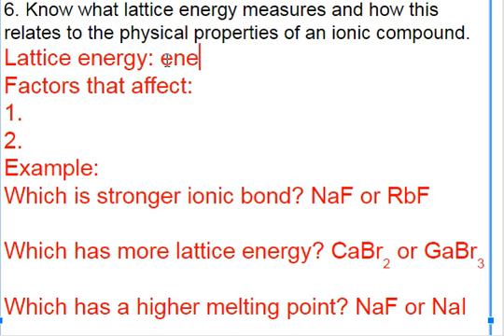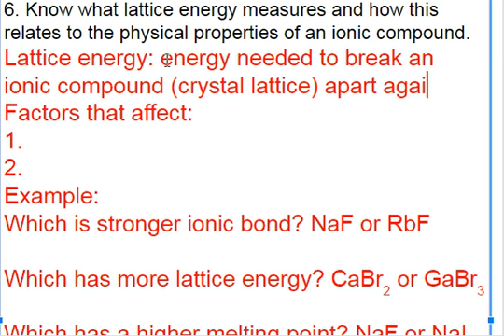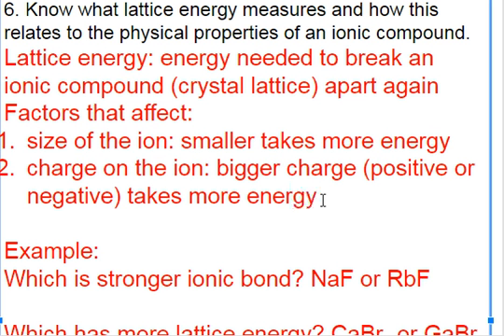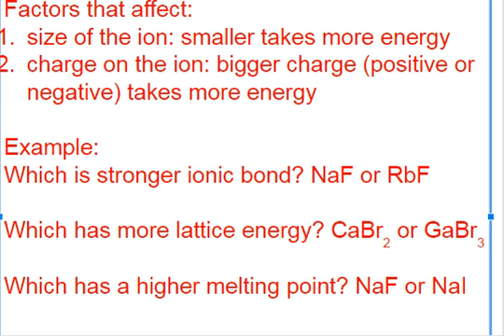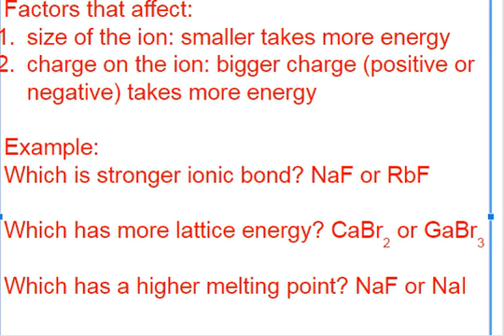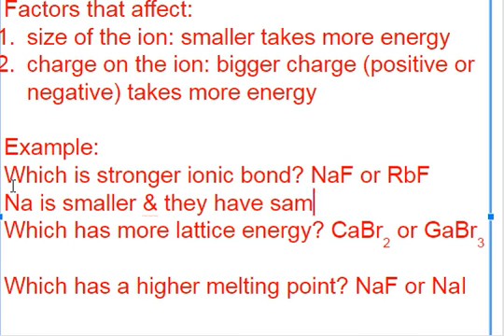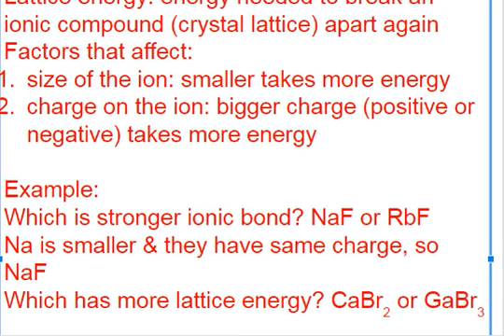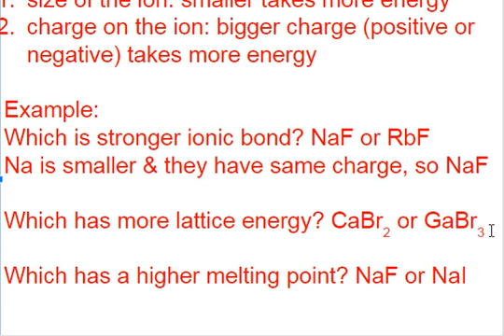Ch 7 Objective 6